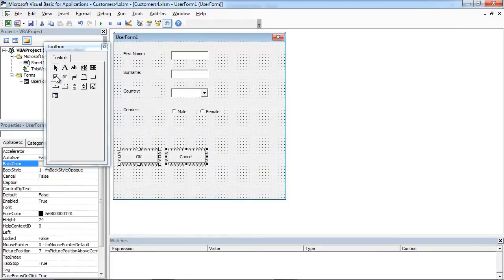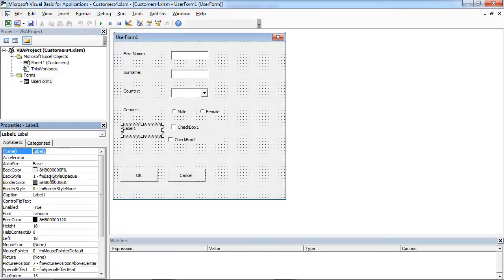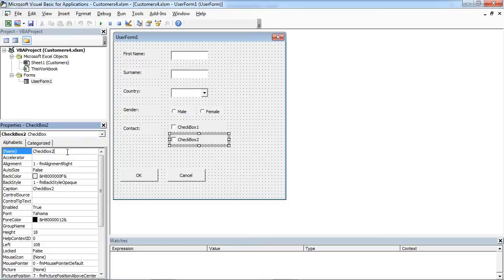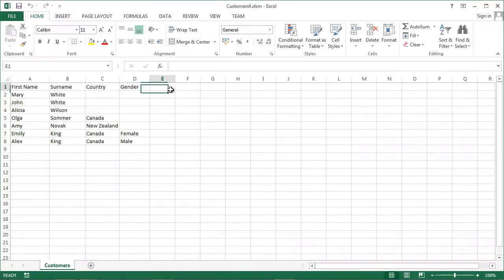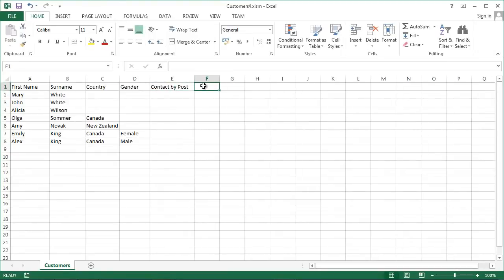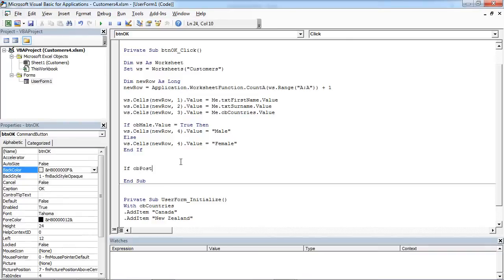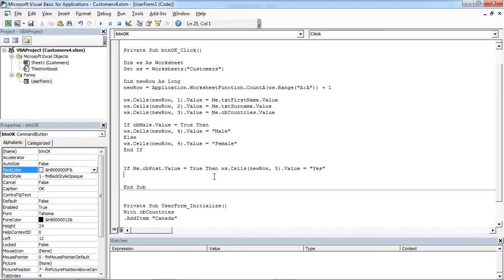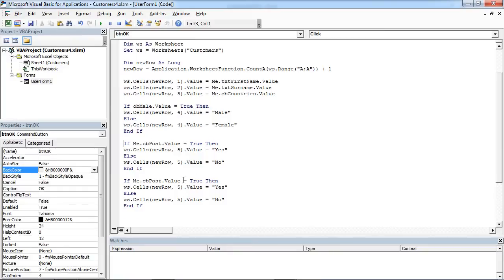Excel UserForm Data Entry (VBA) #4 - CheckBox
ملحوظة هامة : المحاضرة ليست ملك الناشر ، وتم نشرها فقط بهدف الإفادة والإستفادة.